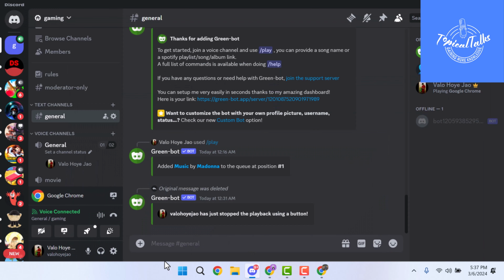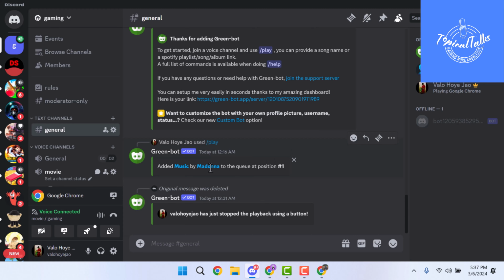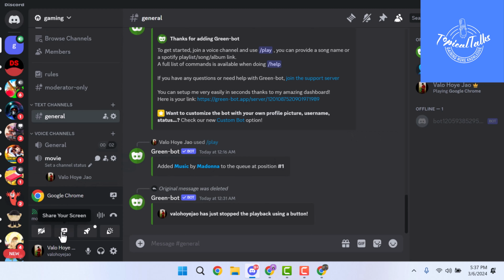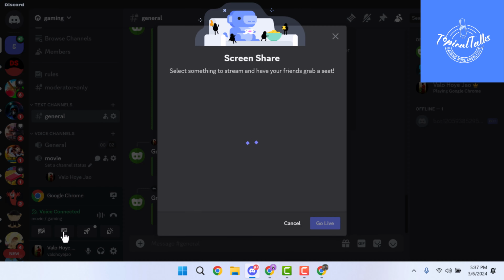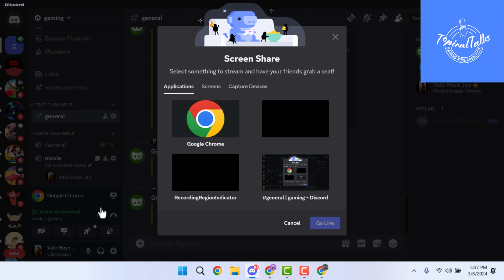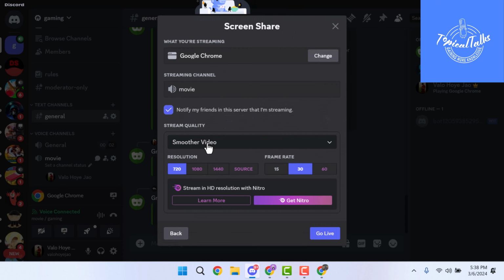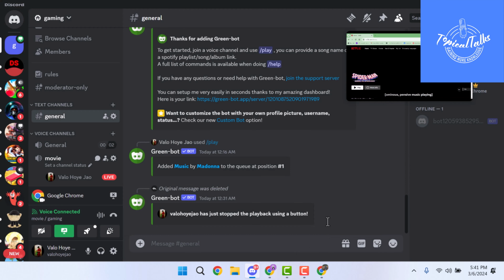How To Host A Discord Movie Night || Stream movies on discord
Learn the art of hosting a watch party on Discord with our step-by-step guide. Bring friends together for a virtual movie night like never before. you can easily steam any netflix or other platform movie from your discord server and watch together with friends, lets start

0:00 Intro
0:15 Create discord voice channel
0:32 Steam movie on discord
1:00 Outro